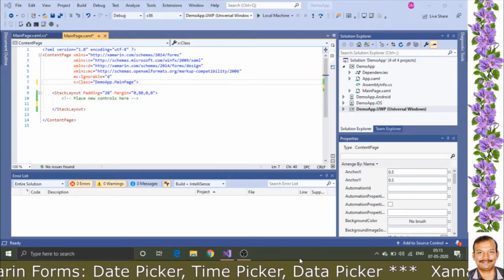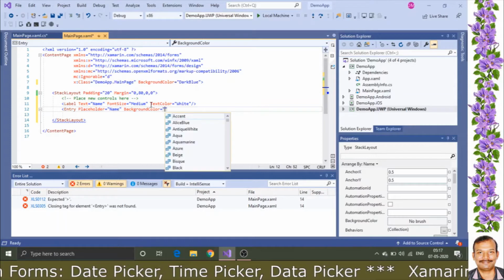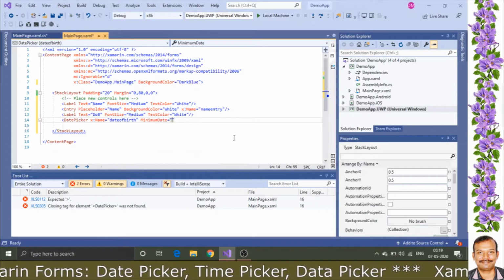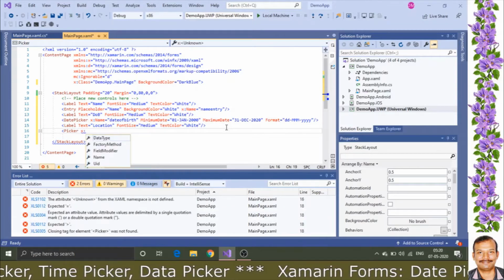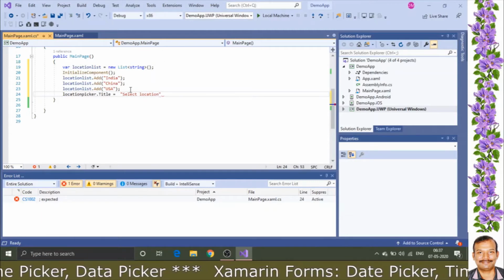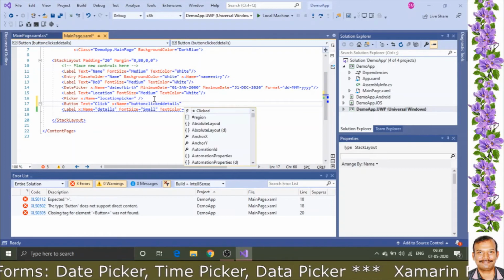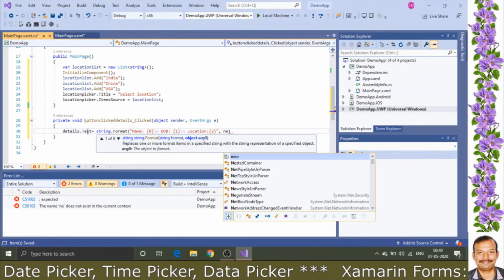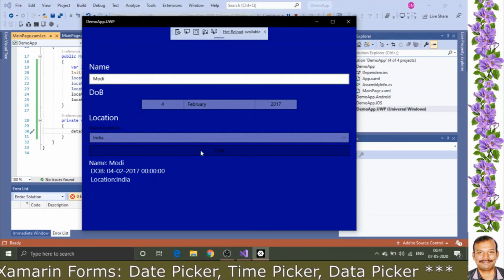Xamarin Forms: Date Picker, Data Picker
How to use Date Picker and Data Picker in app development.